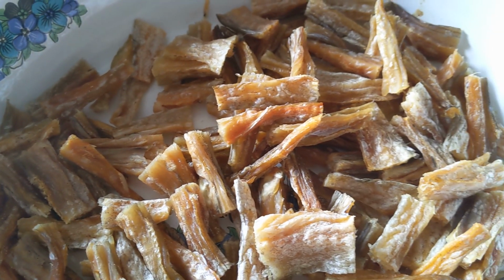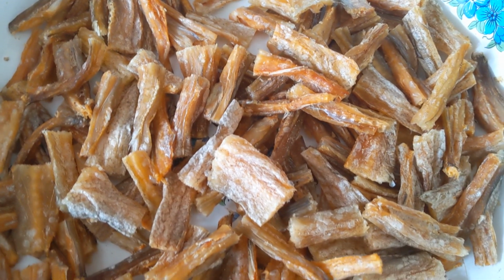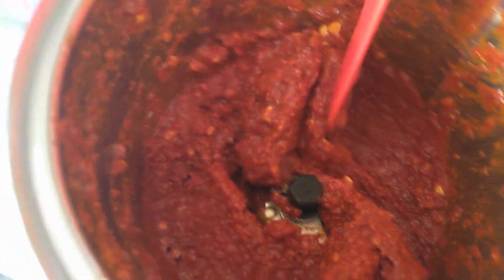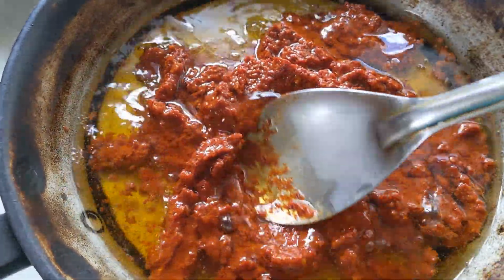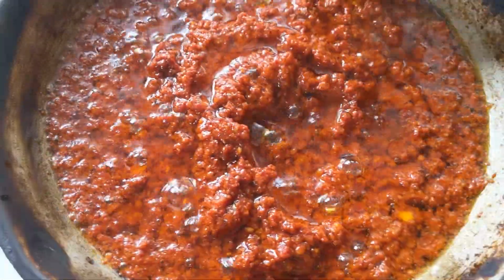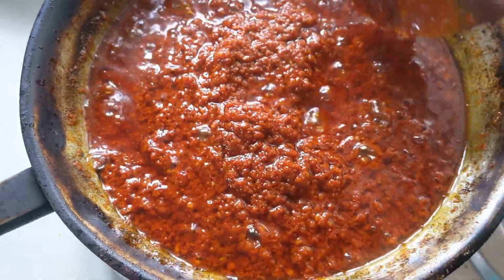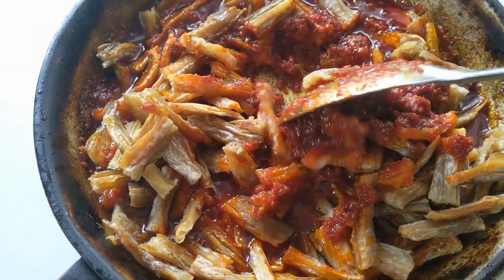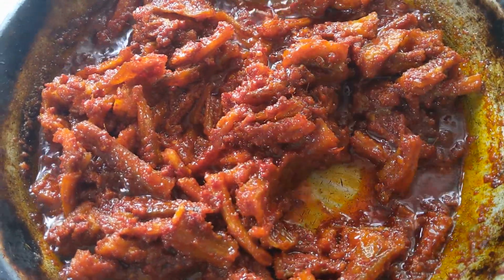Sukka Boomla Nu Patio| Tarapori Patio | Parsi Style Dried Bombay Duck Patio | Parsi Patio Recipe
Sukka Boomla Nu Patio is a traditional Parsi recipe that is popular in many households. This recipe is often called Tarapori Patio as it's made in the same style but sometimes with prawn instead of the dried bombay duck. Boomla Patio is more of a Parsi pickle and can be stored for several days.

More Parsi Recipes From My Channel Here -

About Me -

I'm Roxanne, a food and travel writer and content creator based in Mumbai India. My blog and youtube channel is dedicated to all my culinary and travel adventures. Vlogs and blogposts from trips that I've taken or recipes from my kitchen :)